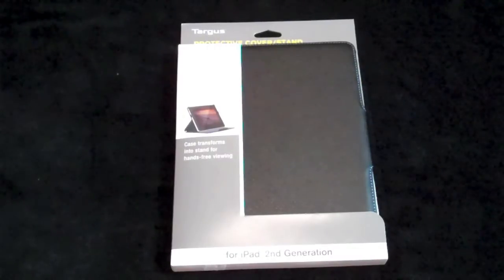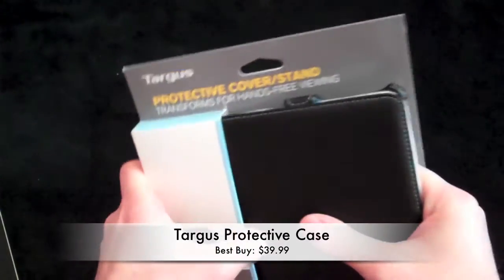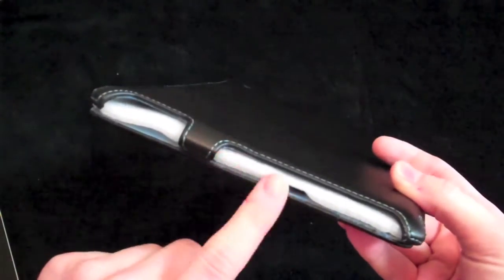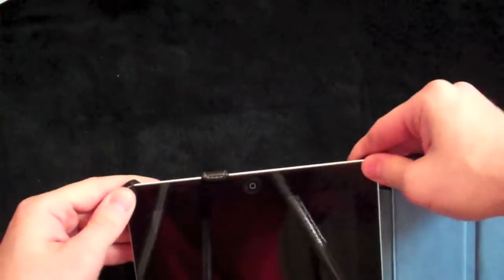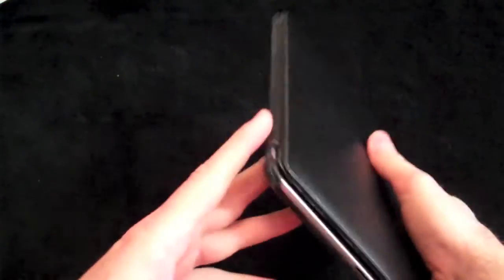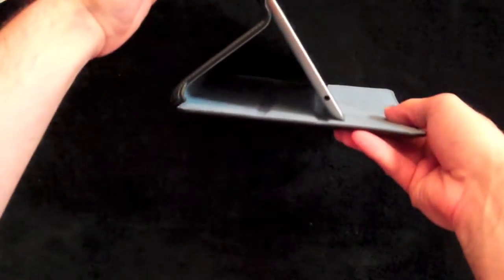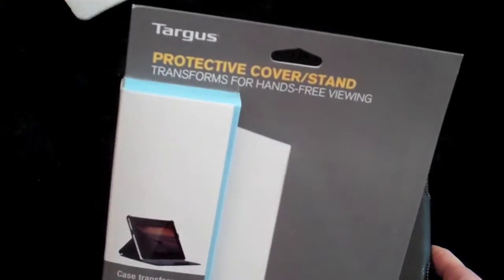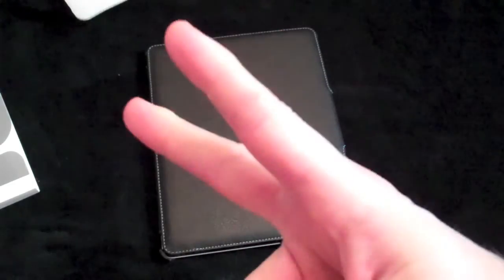Targus "Vuscape" iPad 2 Case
NAME OF THE CASE: Targus "VUSCAPE" cover and stand for iPad 2nd Generation

Faux Leather clam shell style case for the iPad 2

Protection for the iPad 2 as well as a stand for movie viewing, and typing angles

Best Buy for $39.99